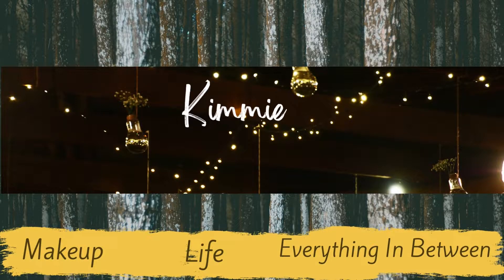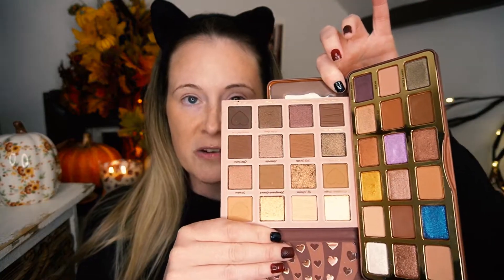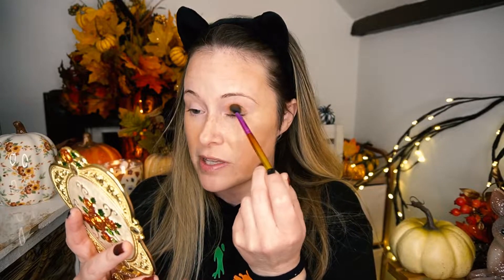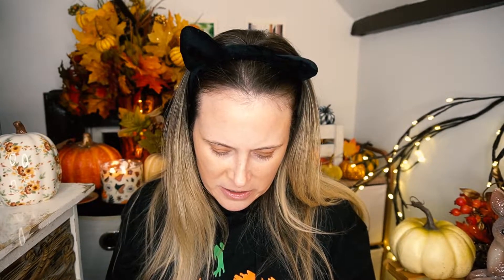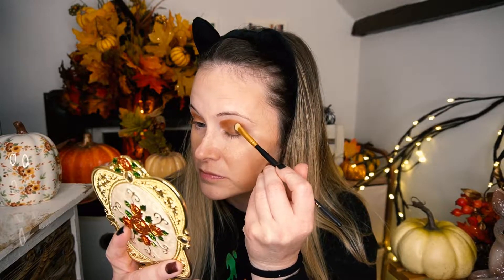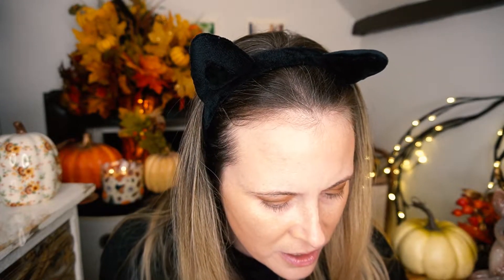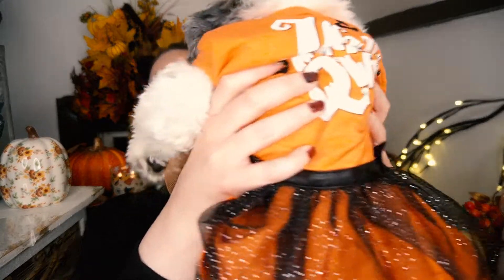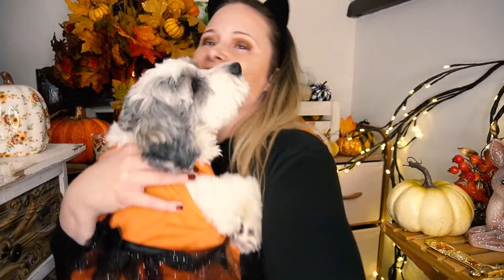Colourpop Not a Box of Chocolates and a Halloween Tag🎃🍫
Today we are trying the Not a Box of Chocolates palette by Colourpop and playing a Halloween Tag!  I love a neutral palette!  I wish everyone a very happy and safe Halloween!

xoxo